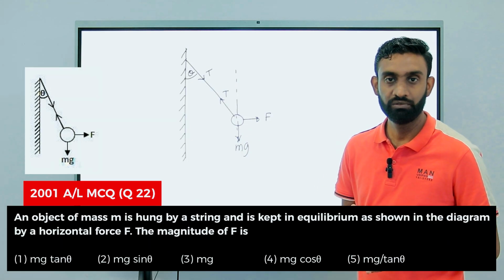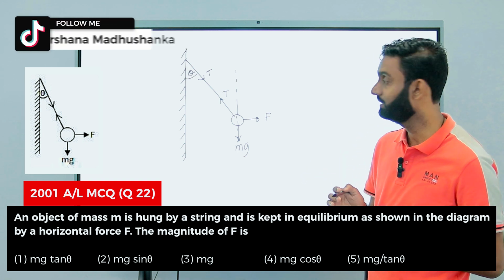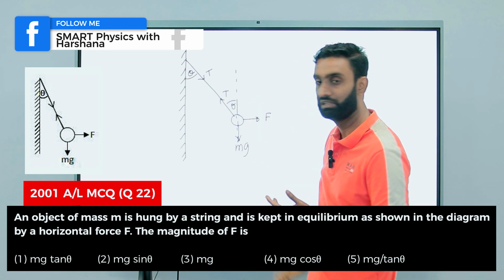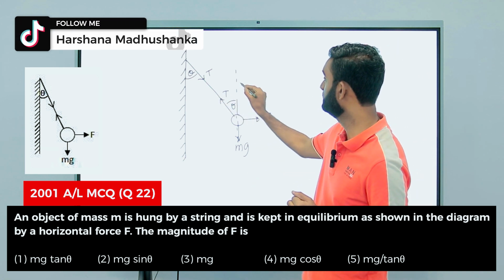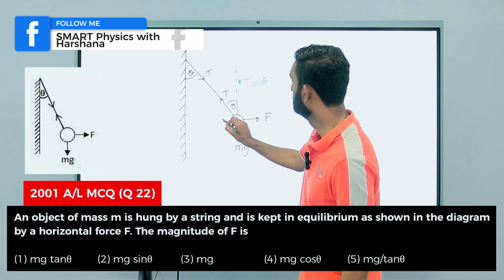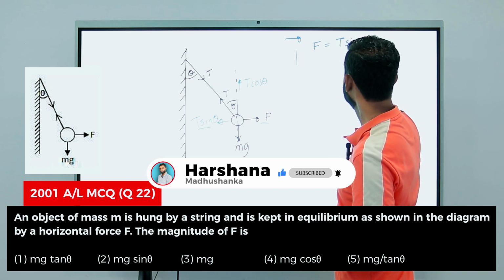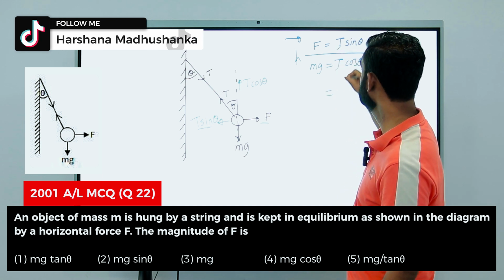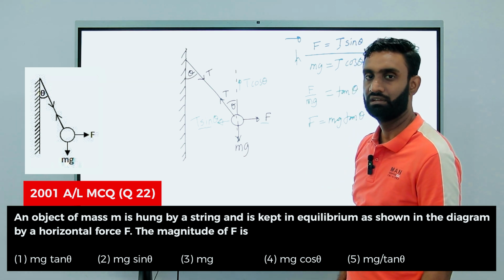2001 AL MCQ Q22|Past Papers MCQ discussion|SMART PHYSICS with Harshana|අපි නොදන්න Physics හර්ෂණ එක්ක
This video is based on Advanced Level Physics (English medium) of the Sri Lankan local syllabus. It is a discussion of Question 22 from the 2001 A/L MCQ paper, which is from the Mechanics lesson, under the Equilibrium of Forces section.